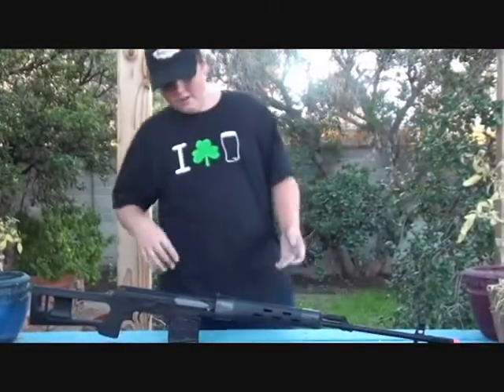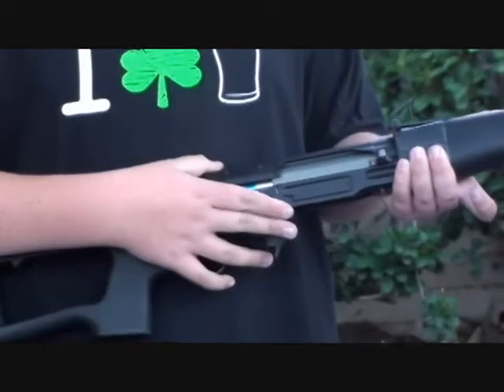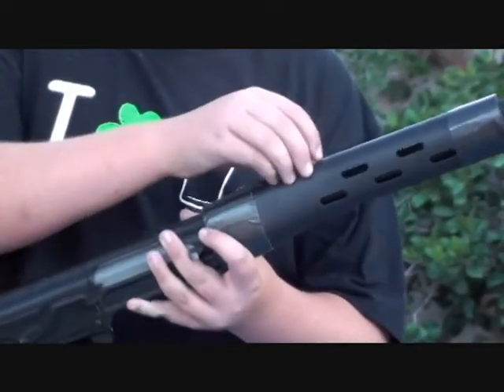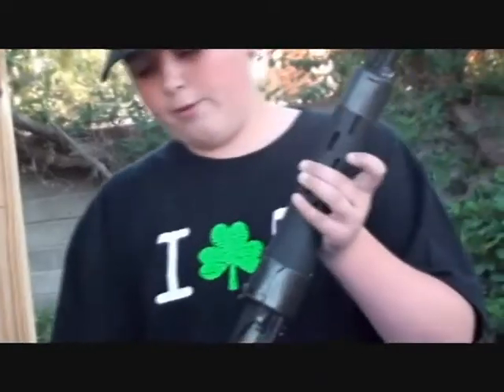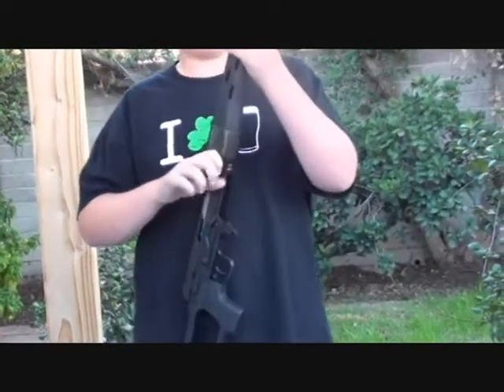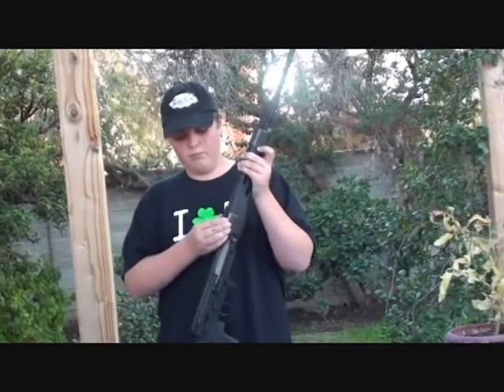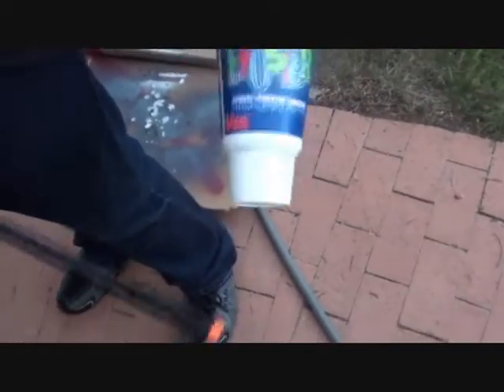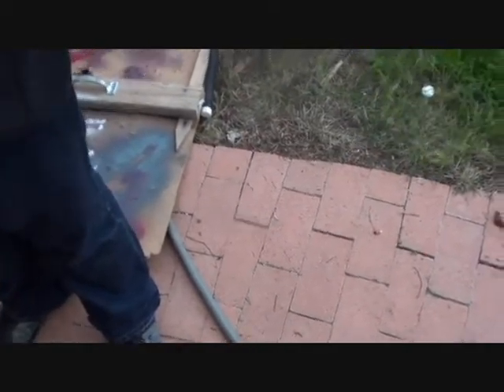A&K Full Metal SVD Review